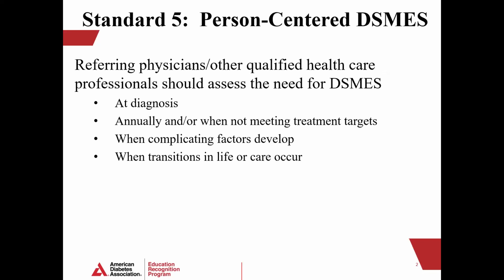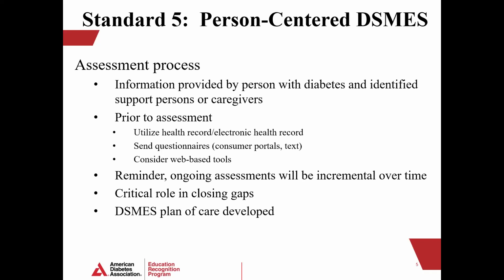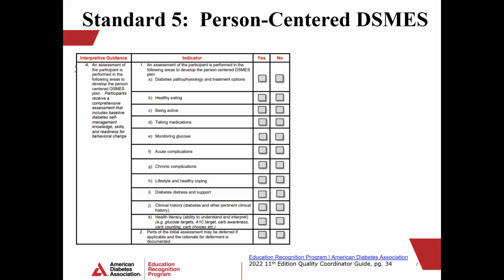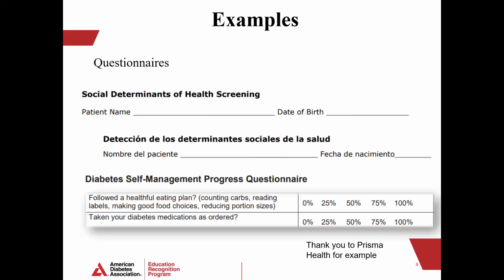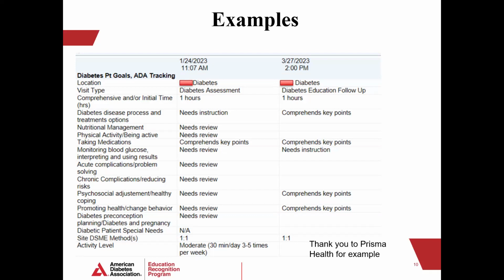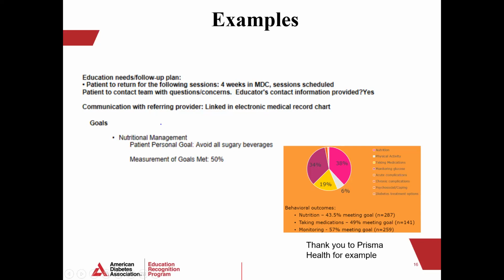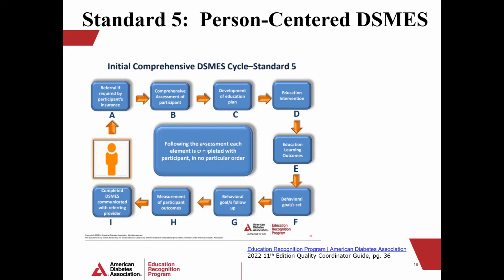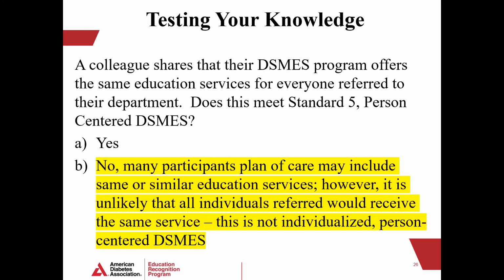Person-Centered DSMES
Person-centered DSMES is a recurring process over the life span for a PWD. Each person’s DSMES plan will be unique, based on their concerns, needs, and priorities collaboratively determined as part of a DSMES assessment.